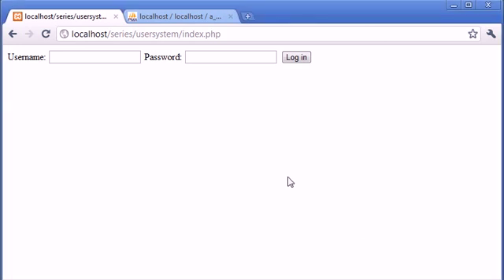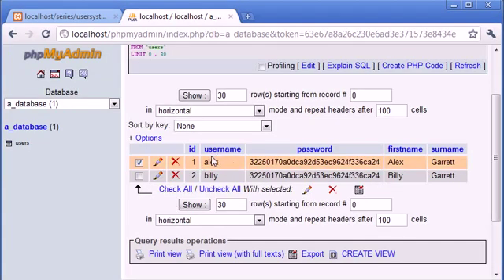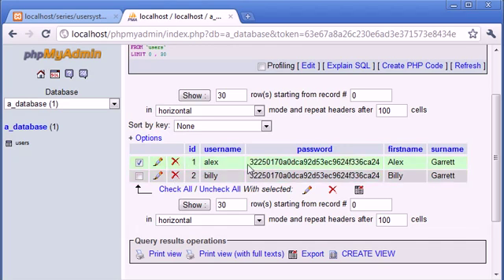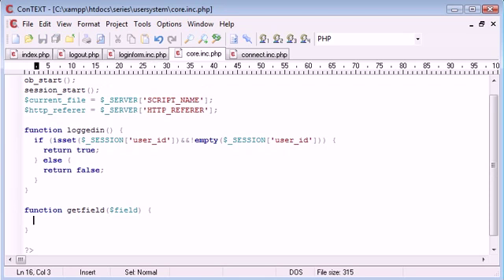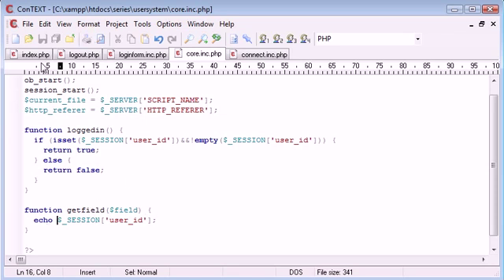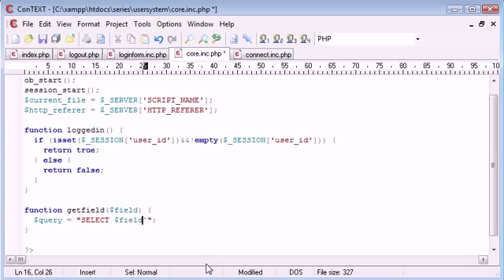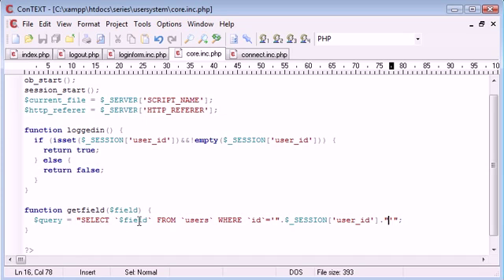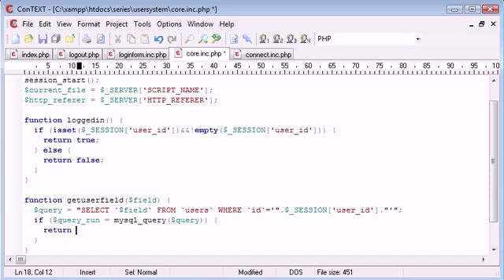Beginner PHP Tutorial 141 Getting User Data Part 1 ‏